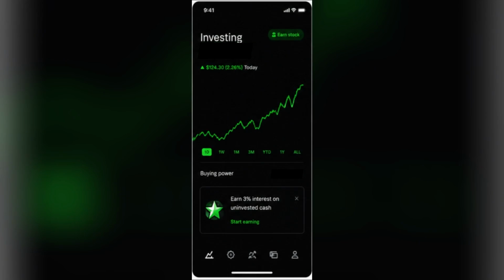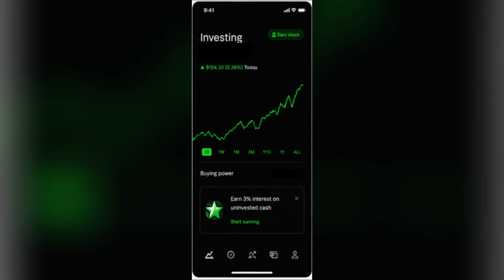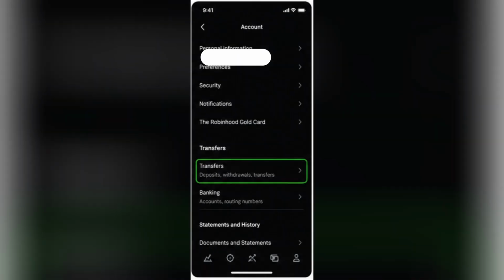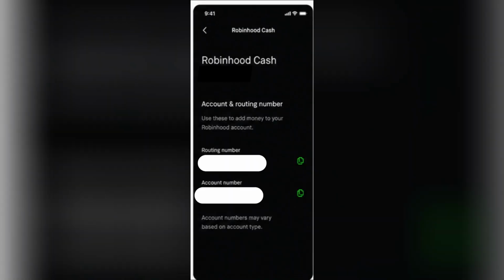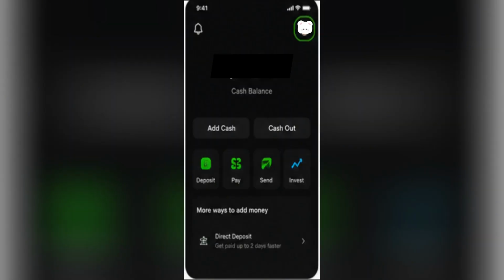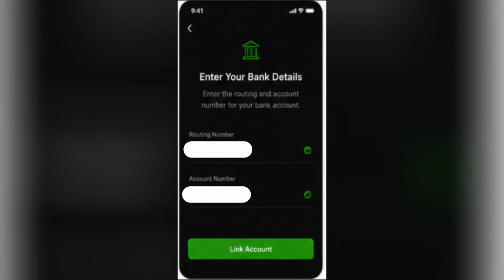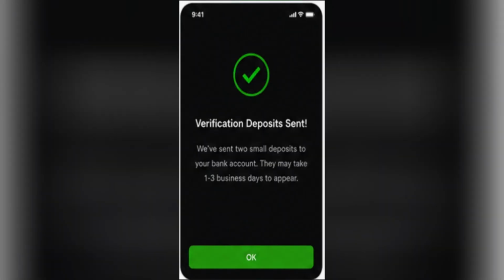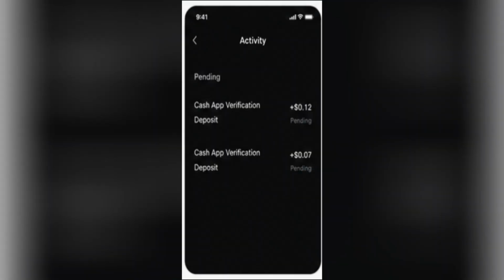How to Use Cash Account on Robinhood (Link Robinhood to Cash App!) ✅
In this video, you will learn how to use the cash account on Robinhood and how to link it with Cash App in 2026. This step-by-step beginner-friendly guide shows you how to connect both apps, transfer money, and manage your funds easily so you can use your cash account without confusion. Everything is explained in a simple way so even beginners can follow along.